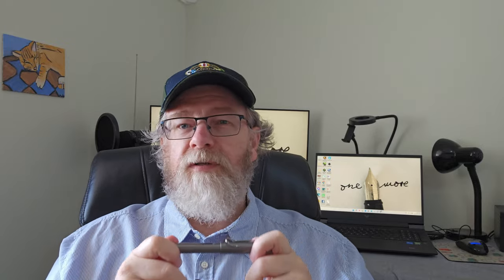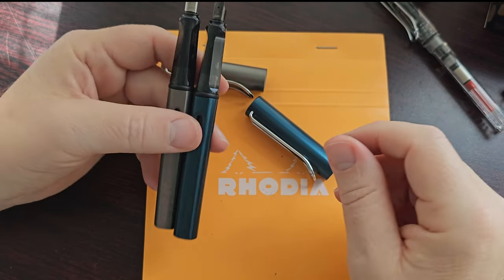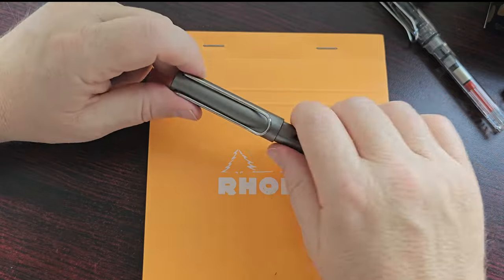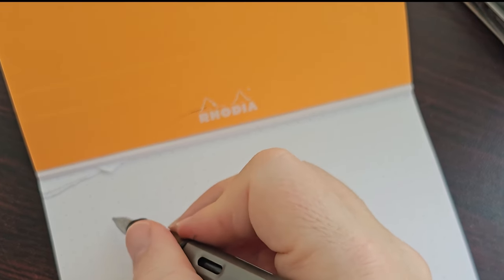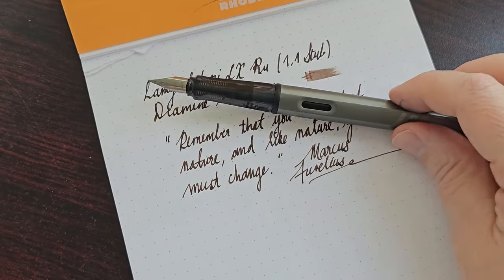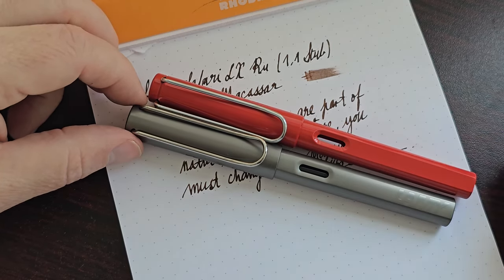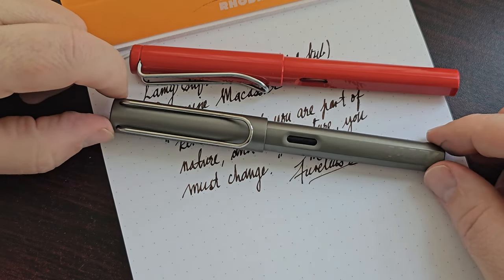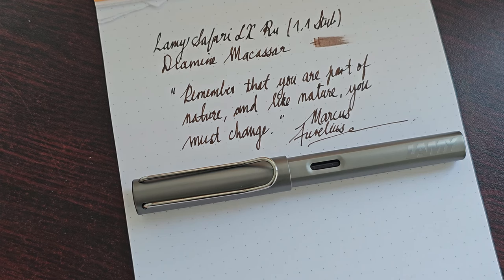Lamy LX Ru Review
In this video I give my impressions of the Lamy Lx Ru and briefly compare it with the Lamy AL-star. I also do a writing sample and I use Diamine Macassar ink for the writing sample.